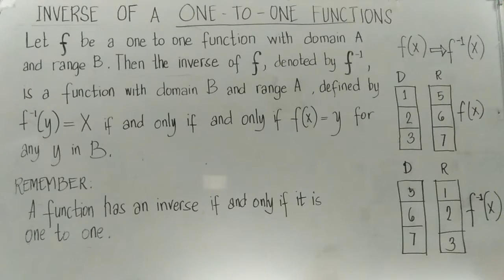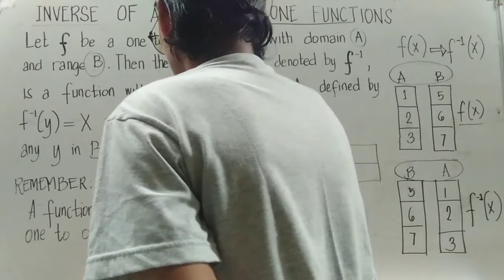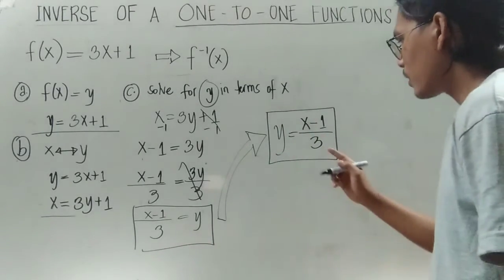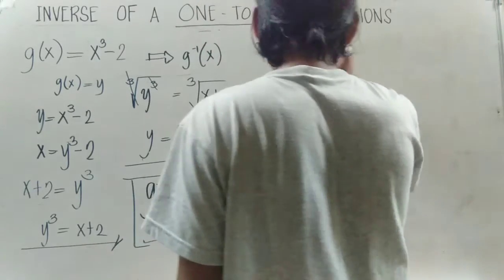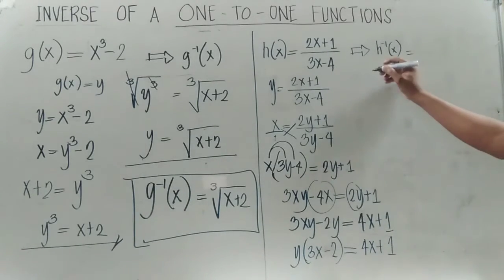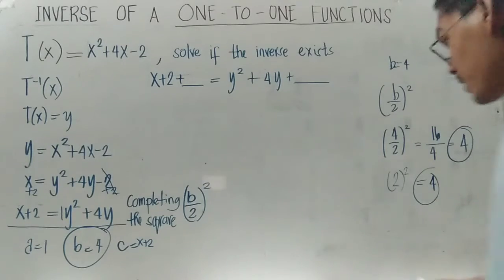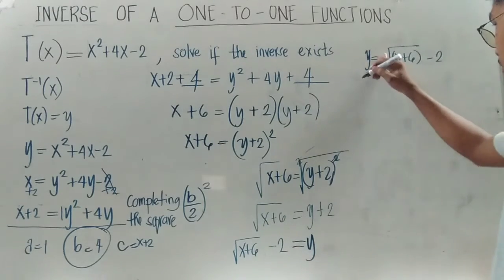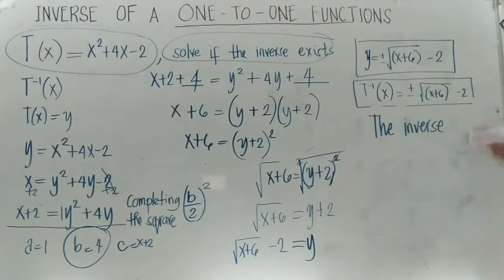Solving the Inverse of a One to One Function made easy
interchange domain and range